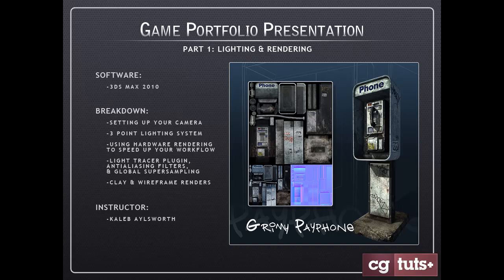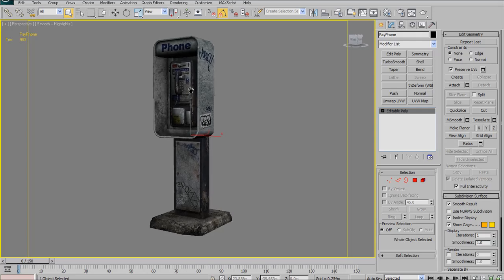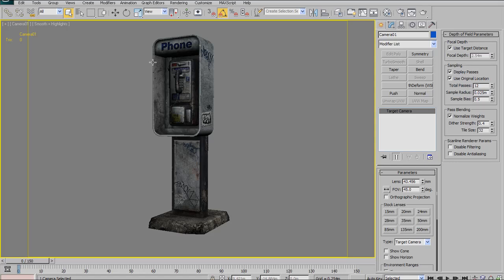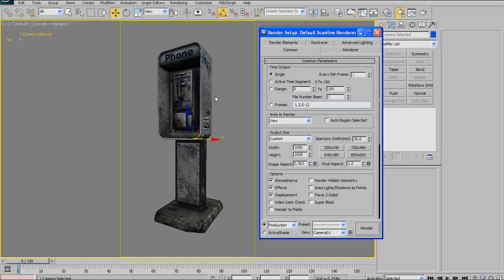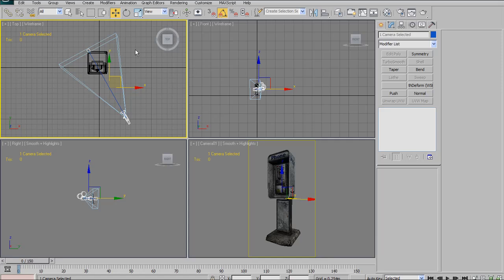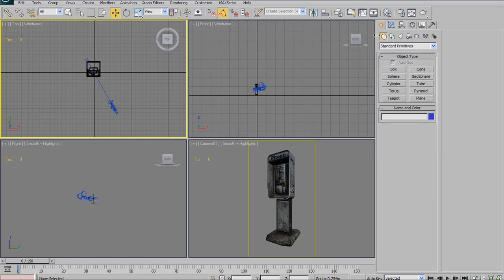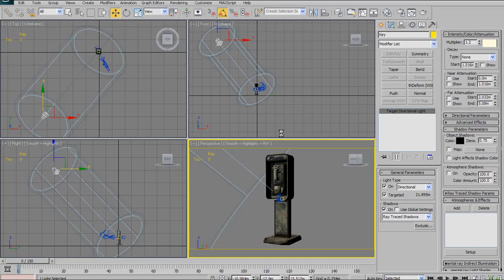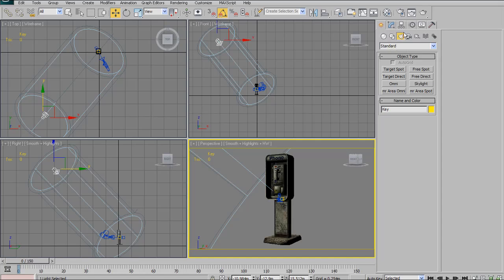Quickly and Effectively Prepare your Game Art for a Portfolio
In the world of advertising the package is just as important as the product when it comes to making sales.